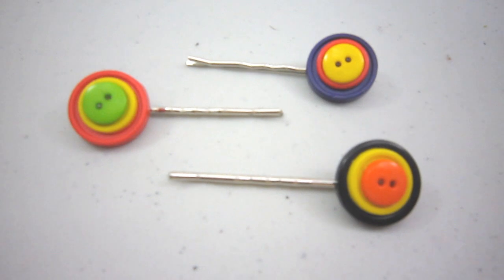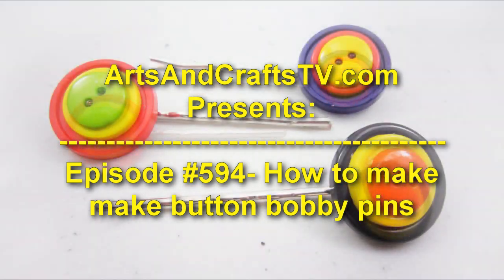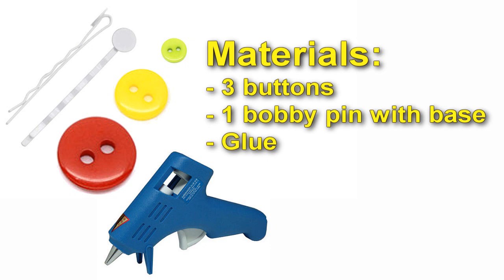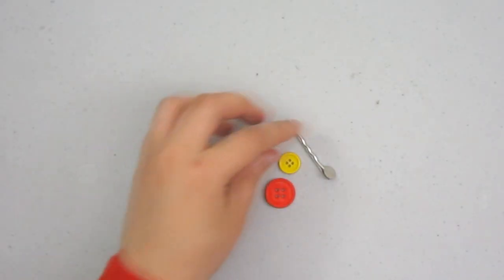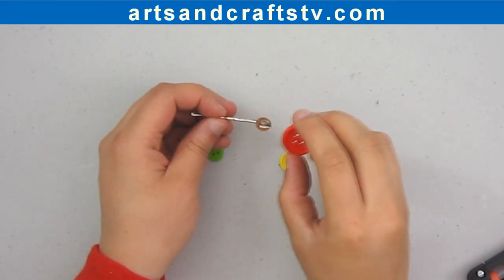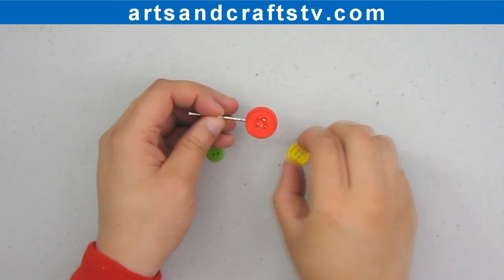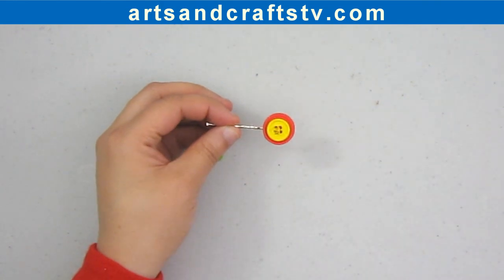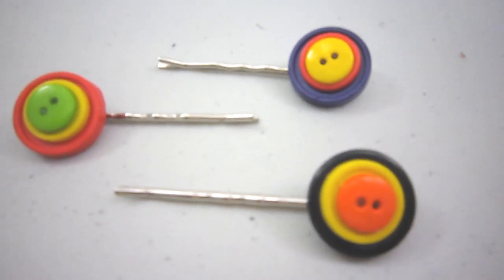Mini Fashion DIY - How to make a button bobby pin - EP - simplekidscrafts - simplekidscrafts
TO BUY THE BOBBY PINS WITH PADS:

In this episode we show you how to make a button bobby pin

XOXOXO,
Merve